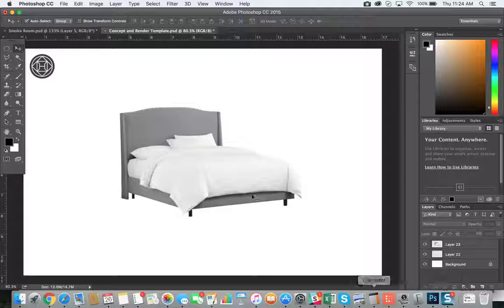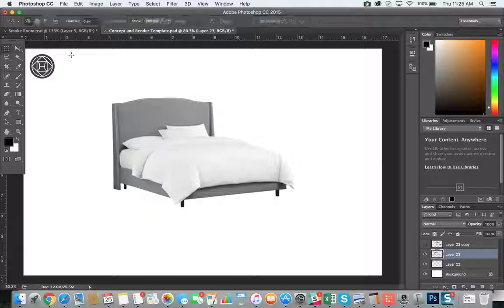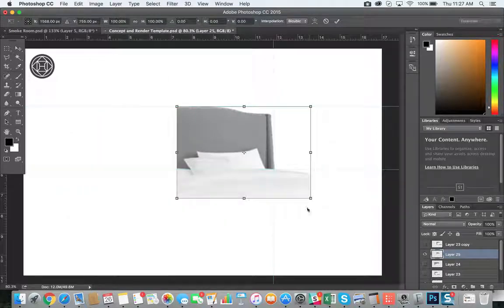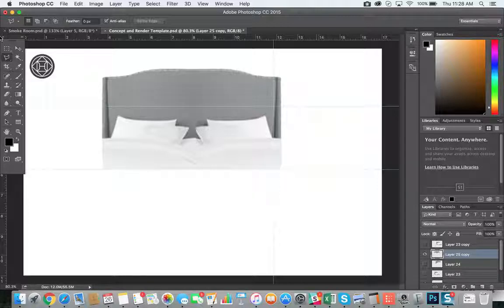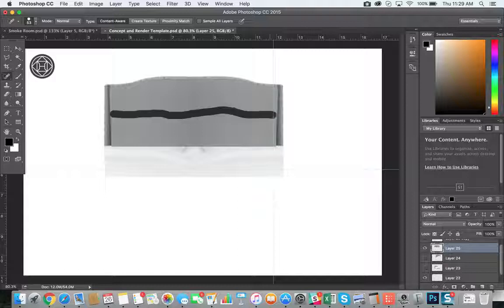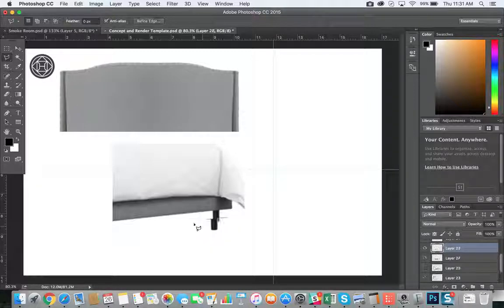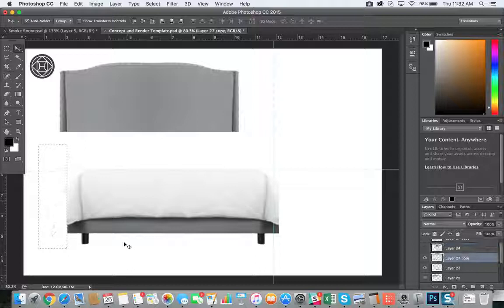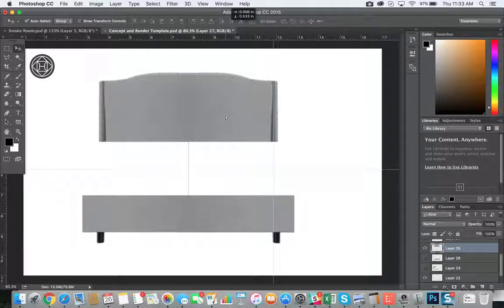Distorting a Bed